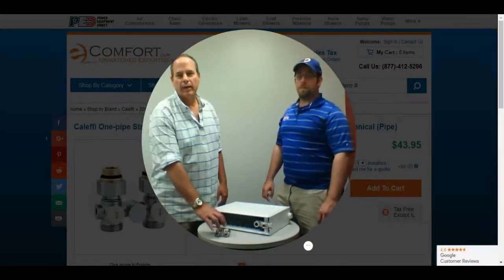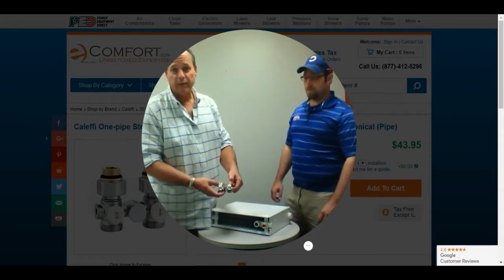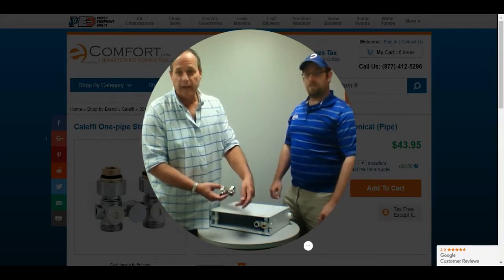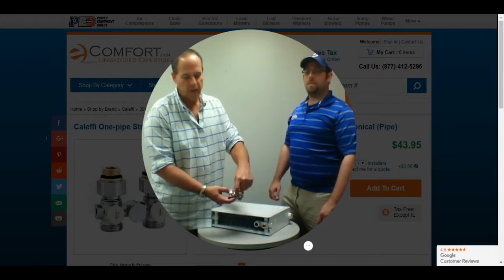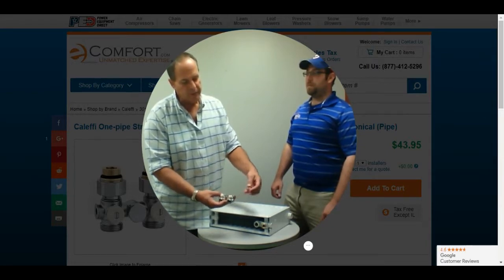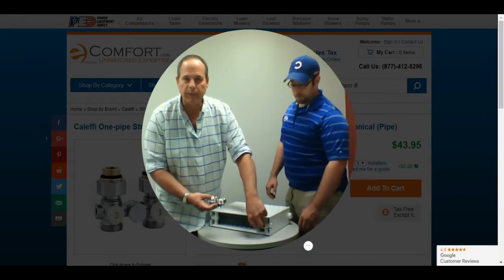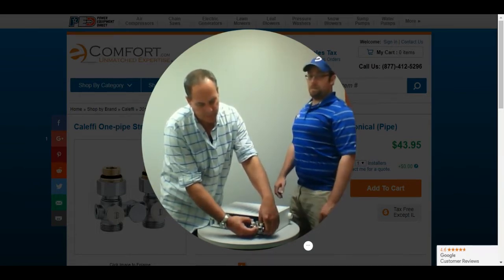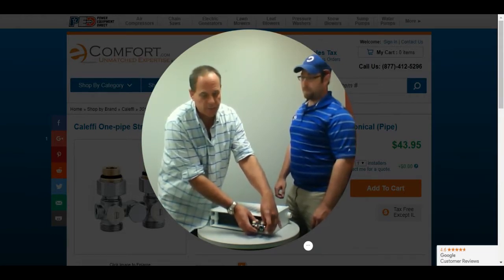How to Install Valves and Adapters on EcoStyle Radiators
eComfort Product Experts Chris & Bob answer your most common product questions. Today they discuss How to Install Valves and Adapters on EcoStyle Radiators.